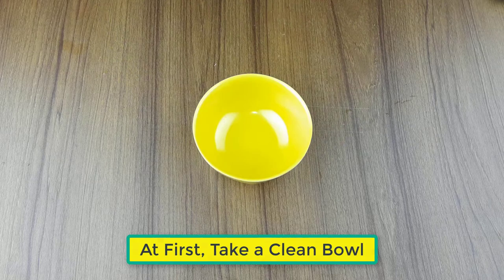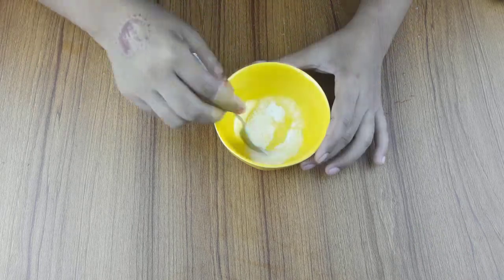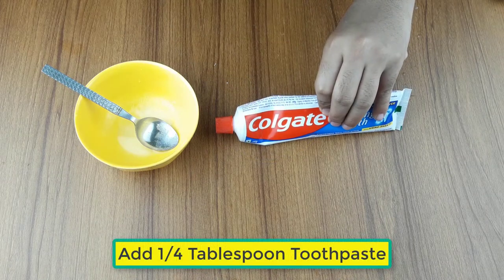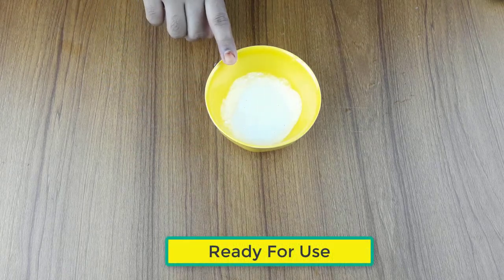Skin Repair Permanently at Home | Close Large OPEN PORES in 1 Night , Remove Dark Spots, Anti Aging